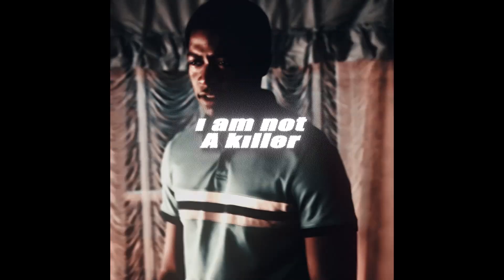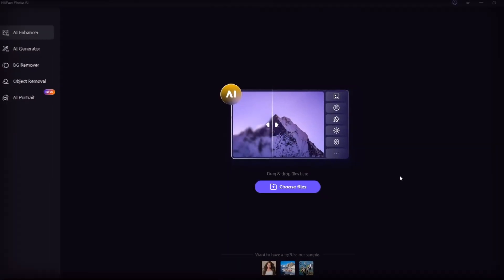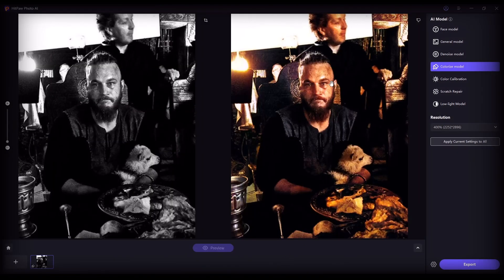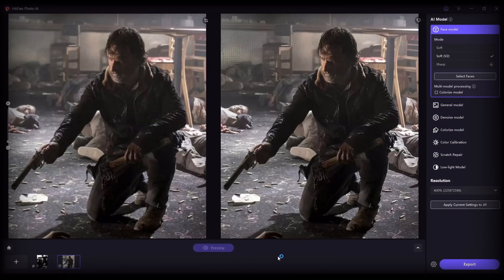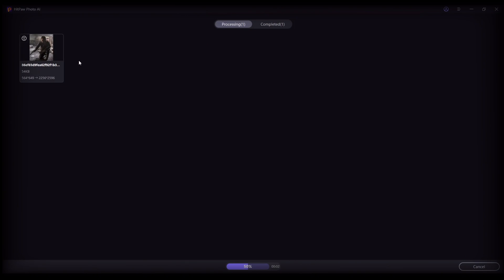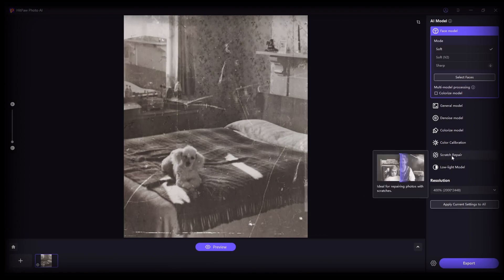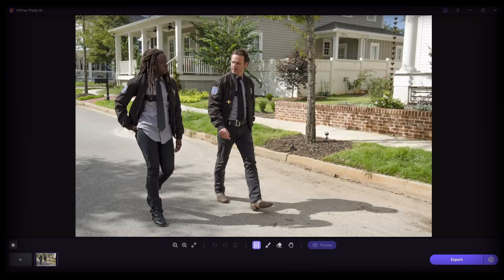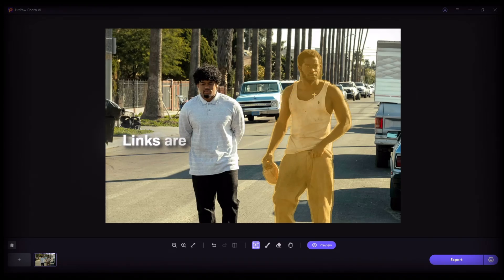HOW TO: Make Your Photos 4K with Hitpaw Photo AI and After Effects 60fps 4K Render Settings Tutorial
HitPaw Photo AI is the best AI tool for images. With its AI feature, you can easily use this all-in-one solution for photo generator and image enhancers, and also object and background removers.

0:07 Want this
0:32 Rendered video
0:41 Hitpaw photo ai colorize model
1:18 Hitpaw photo ai Face model 4k upscale
2:25 Hitpaw photo ai colorize model again
2:45 Old photo to 4k
3:08 Object Removal
3:50 After Effects Render Settings
5:45 and it's done